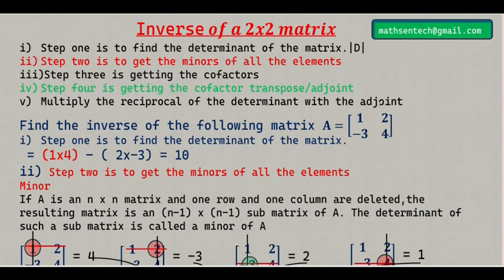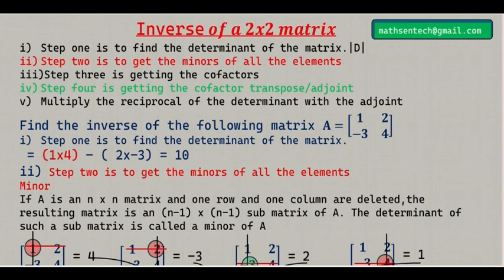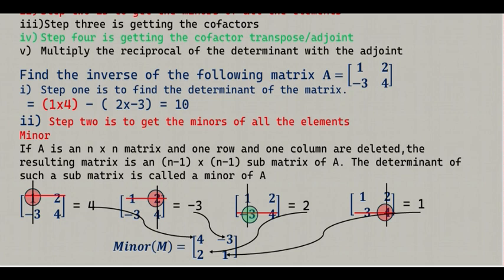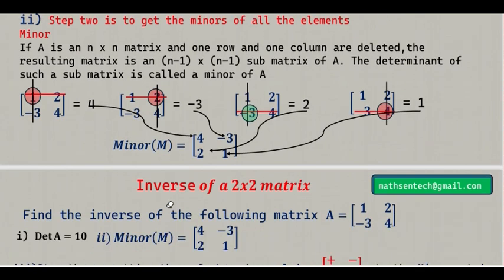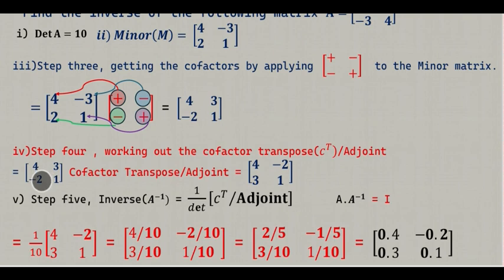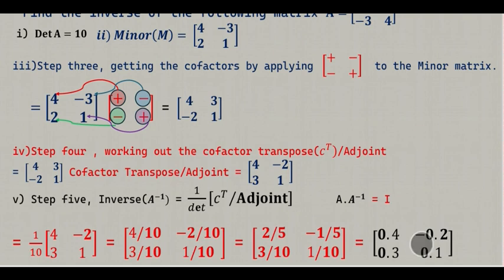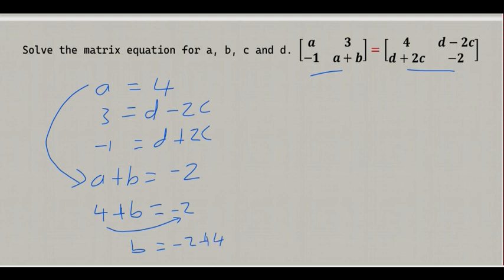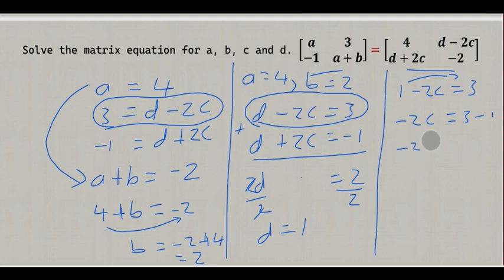How to get the inverse of a 2 x 2 Matrix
Gives a simple procedure of systematically getting the inverse of a 2 x 2 matrix and illustrating it with an example @mathsentech